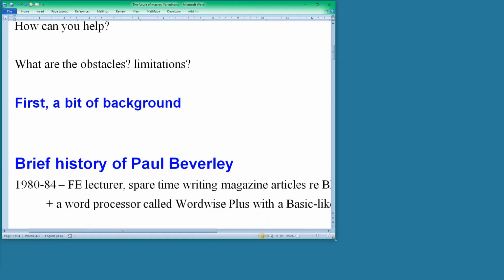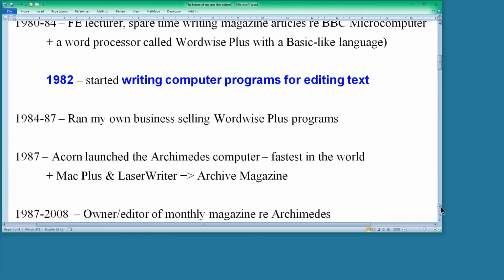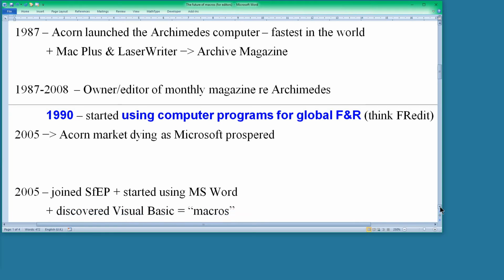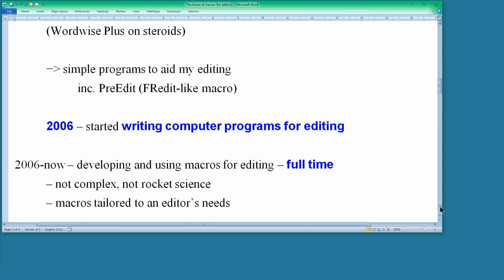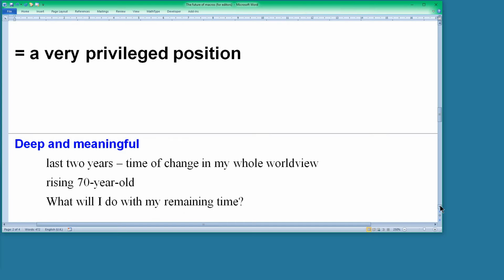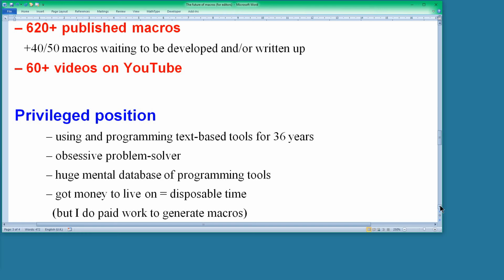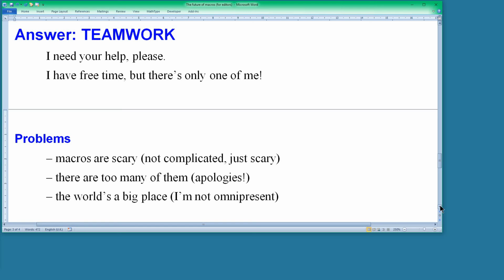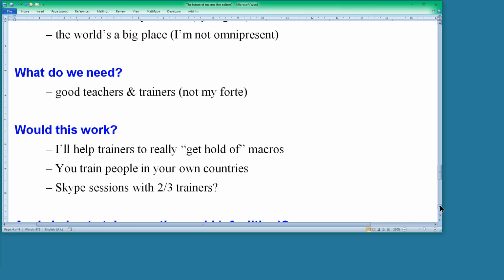The future use of macros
How can more people benefit from the use of macros?